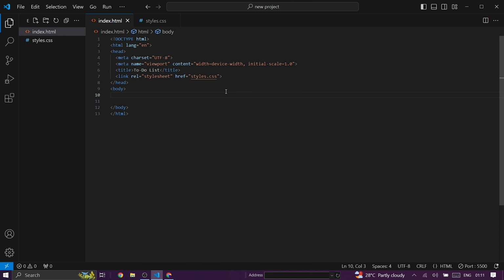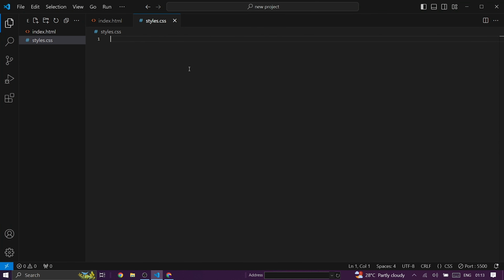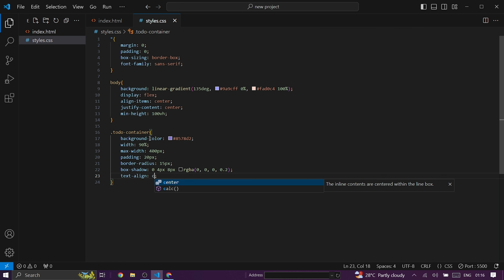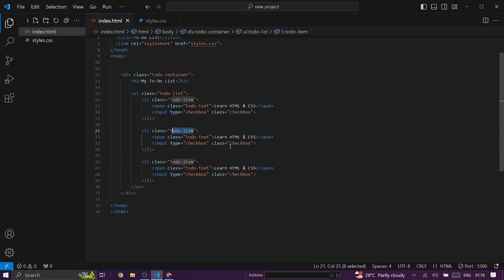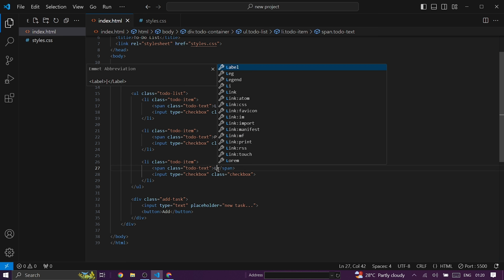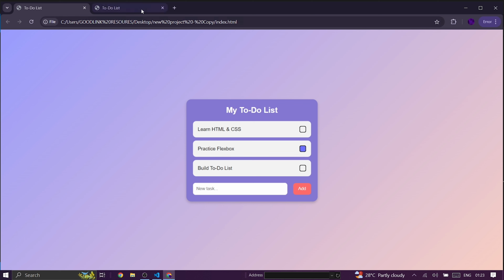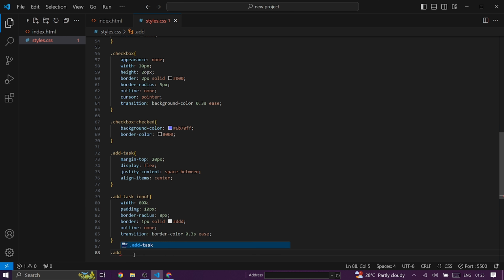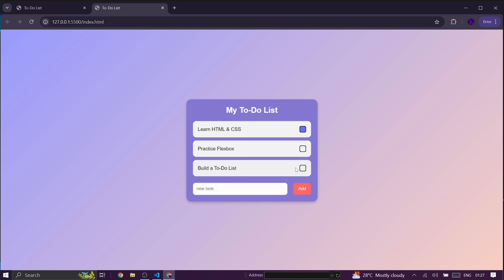How to Create a To-Do List Using HTML & CSS | Step-by-Step Tutorial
Learn how to create simple and stylish to-do list using HTML and CSS.